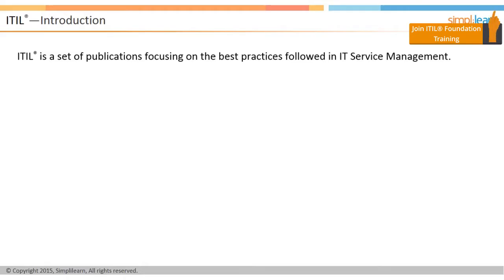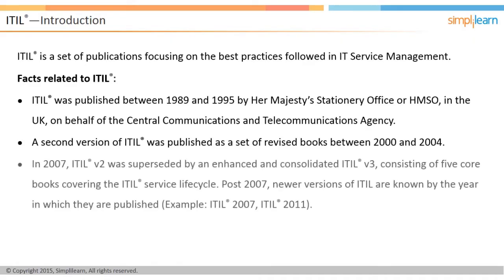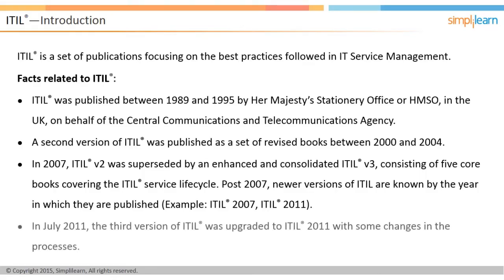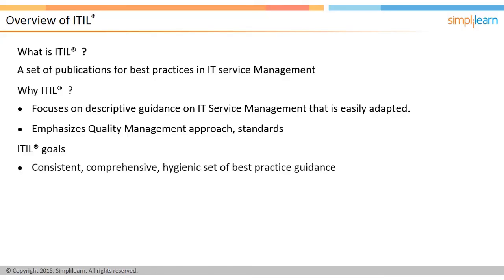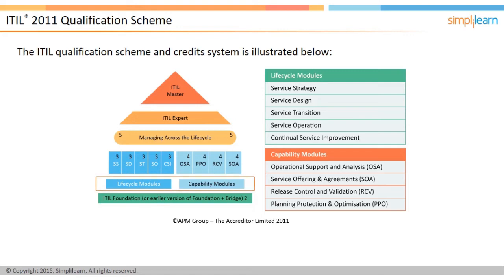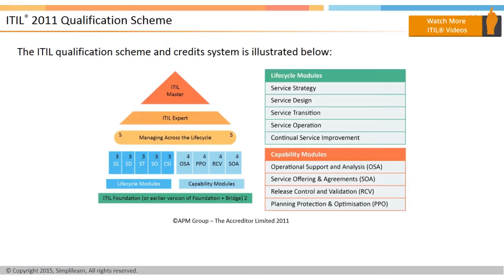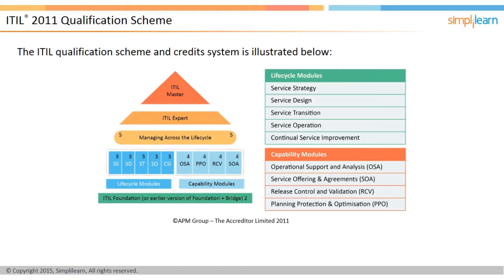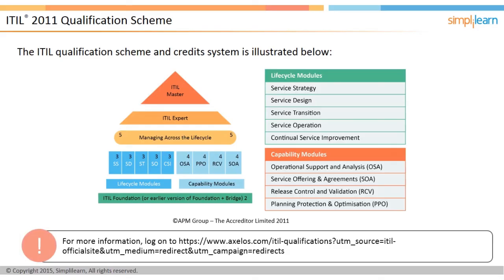What Is ITIL | ITIL V3 Foundation | ITIL Basics | Simplilearn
ITIL® Foundation is the most widely acknowledged entry-level ITIL certification for IT professionals. Today’s IT departments need qualified experts who can deliver effective IT services. This training will show you the ITIL services lifecycle, how lifecycle stages are linked, processes involved, and best practices for enhancing the quality of IT service management to reduce costs and increase productivity. And remember, ITIL certified professionals earn 40% more than their non-certified peers.

19 PDUs for self-paced learning
22 PDUs for online classroom flexi pass offered
30 chapter-end quizzes and 2 industry case studies